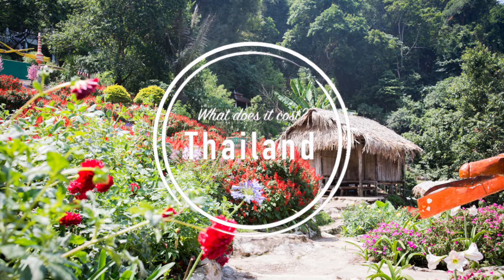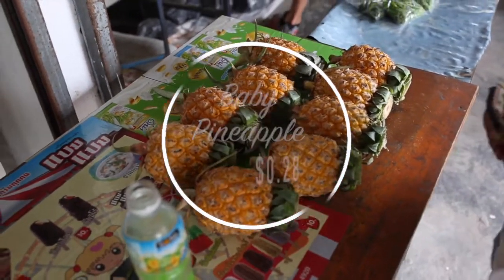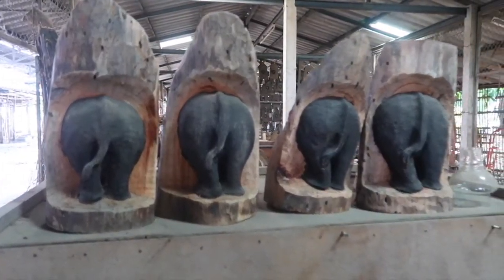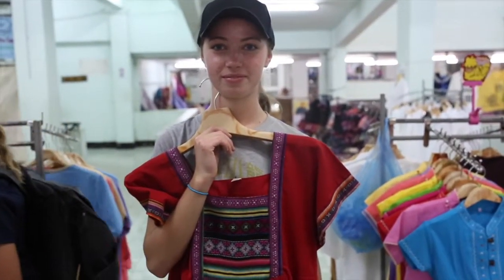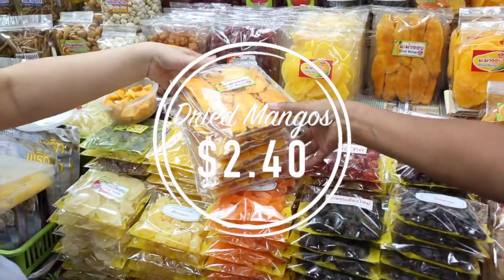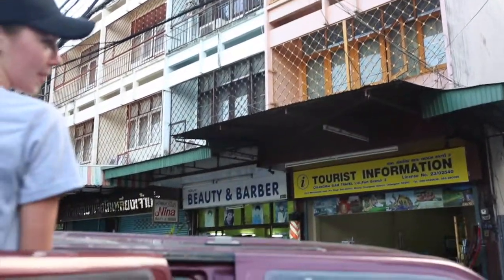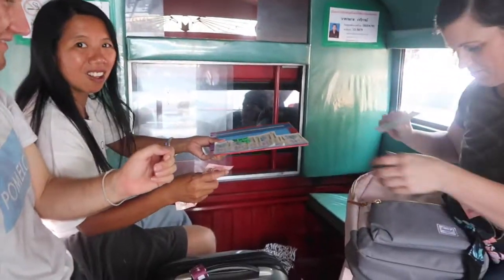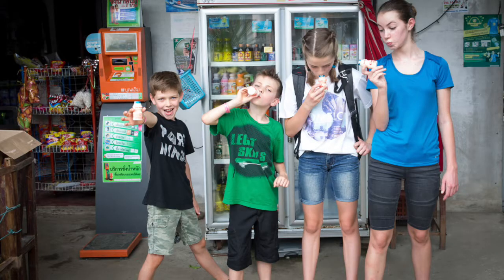How Much Things Cost in Thailand!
We headed up to Chiang Mai for over 3 weeks and discovered the prices of every day living.
My favorite was the mango smoothie coming in at $0.88
It's time for you to live your BecauseICanClan Life!  Just invite me to go with you when you book your trip to Thailand!

New posts each Monday evening'ish'.

Have you've ever been interested in opening up an online shop, but find it can be overwhelming? Let me show you the secrets in how my 10 and 13-year-old girls sold over 21,000 scarves in 9 months and built their profitable brand.

Let's Get Social!  Come over and say HI!